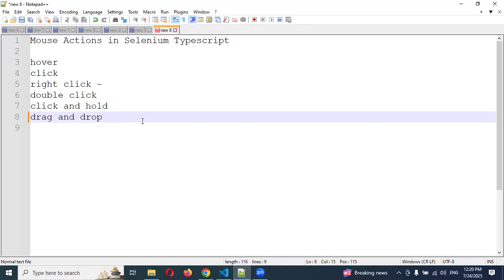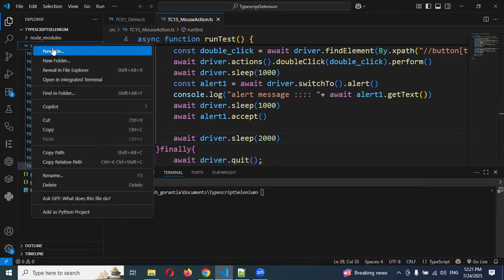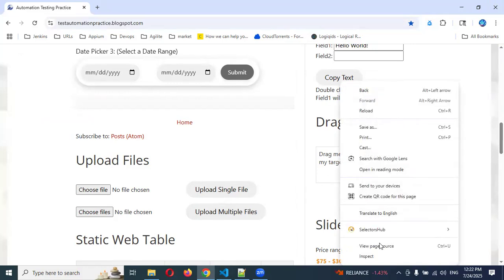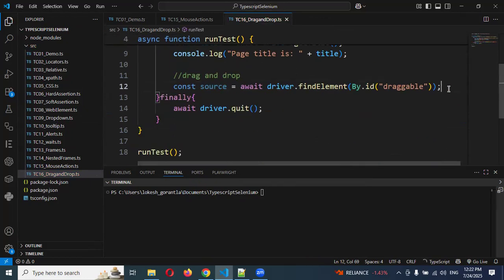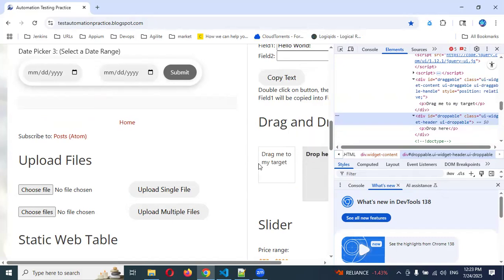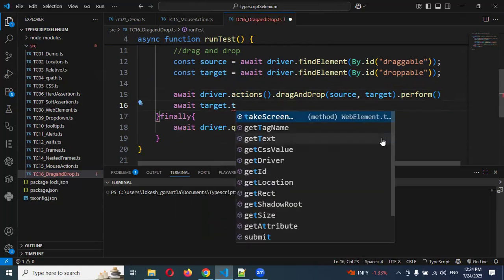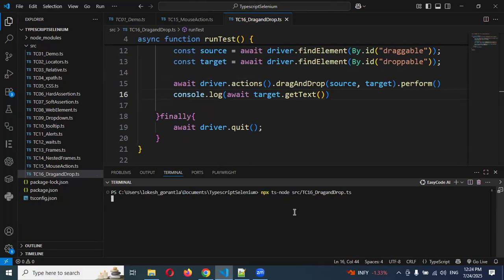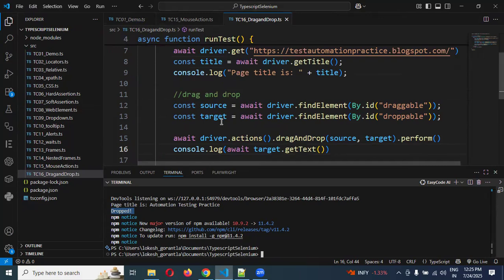Part 16: Mouse Actions - Drag and Drop in Selenium Typescript